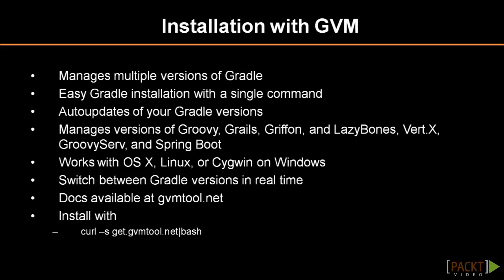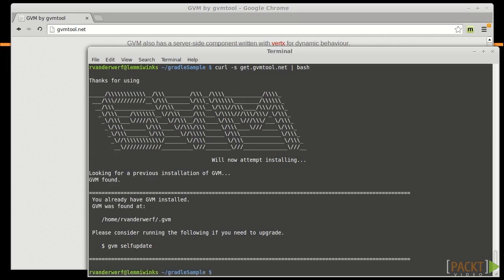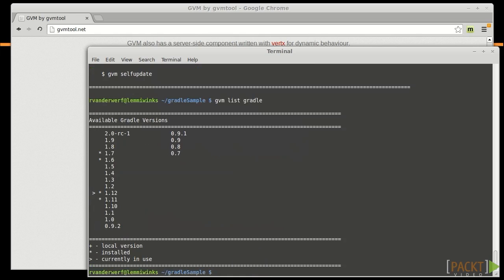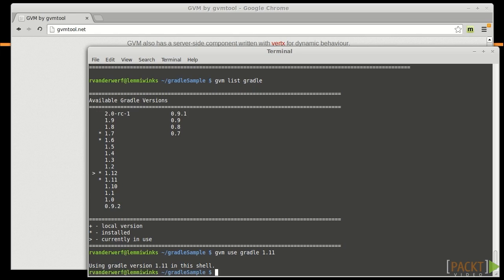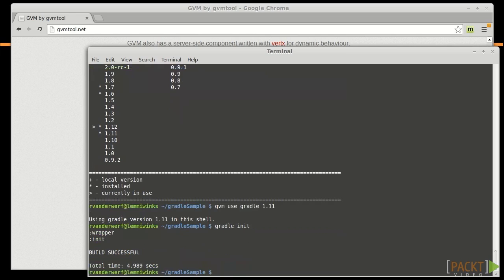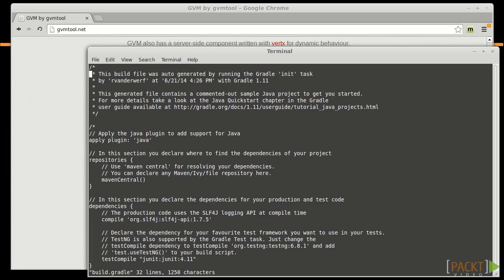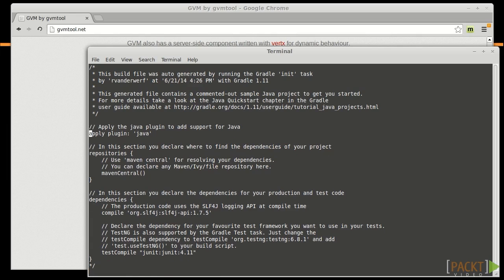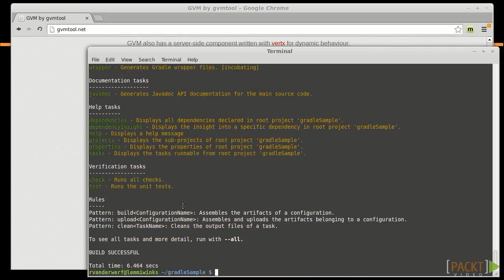Effective Gradle Implementation Tutorial: GVM to Manage Gradle Versions | packtpub.com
Installing software on various platforms can be annoying. Fortunately, there is a tool called GVM that will make installing Gradle and keeping track of versions much easier. In this section, we will take a look at installing and using GVM.
• GVM overview
• Download and install GVM
• Use GVM to show the available versions of Gradle and then install and use Gradle